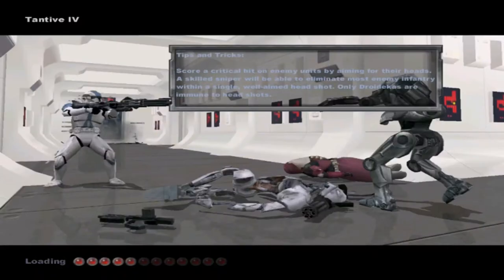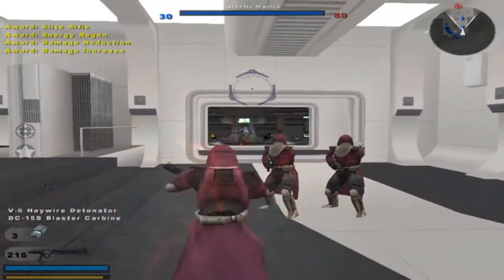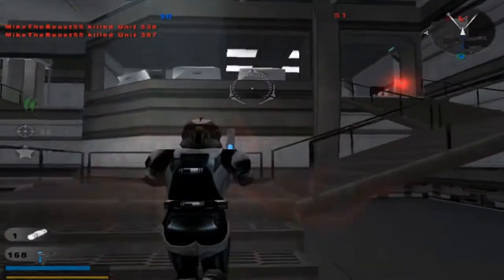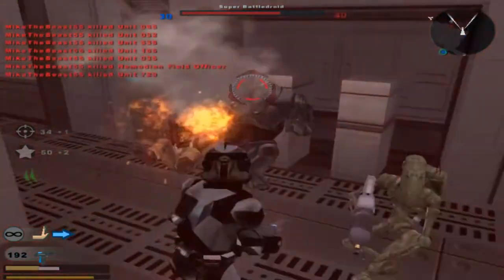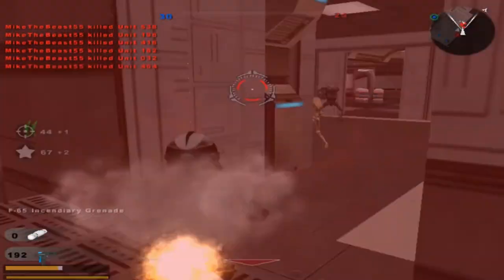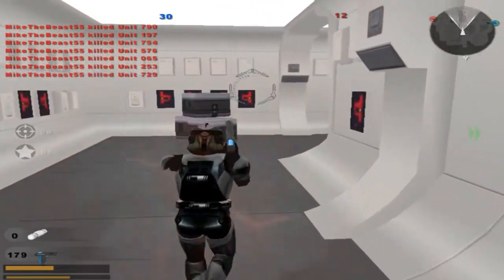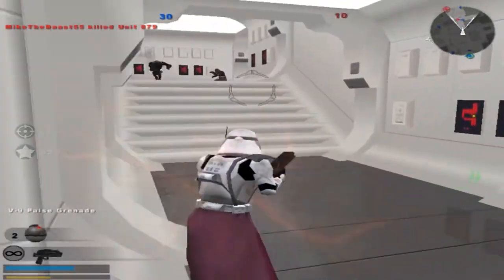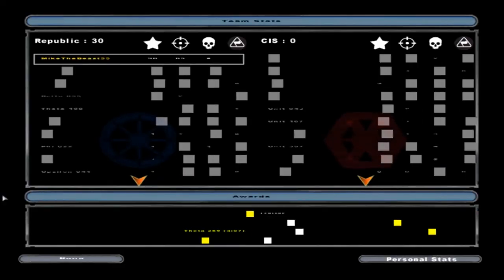Star Wars Battlefront 2 Mods (HD): Rising Conflict Era Mod: Tantive IV- VIP Mode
Hello and welcome back to a brand new Star Wars Battlefront II Mod Map Gameplay! Today we go on a mod by Dreadnot9 entitled The Rising Conflict Era Mod. This era mod adds in a few new maps such as this Bodona map & a Dantooine map which adds in a few new game modes such as survival and team death match mode along with other modes which should be interesting to play as! The sides for the most part are the same side on every map with exceptions to certain game modes like this one & a few others modes but you will find that out if you download the mod. That being said does this gameplay interest you and now you want to download this map to try this mod out for yourself? If that is the case then use the link I have provided for you in the description below to go and download it!!!